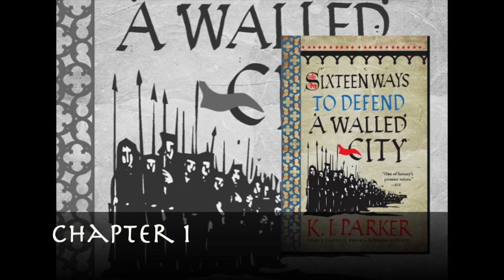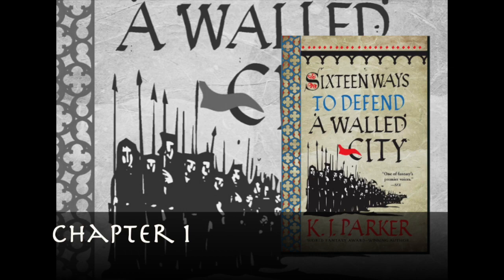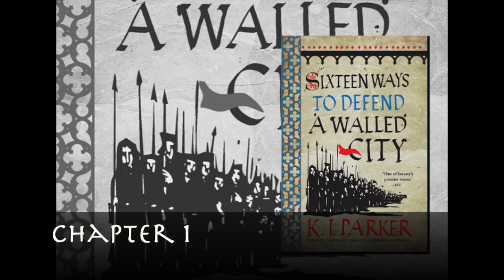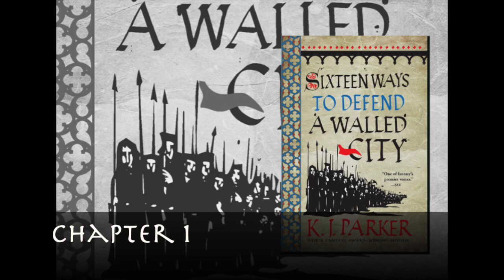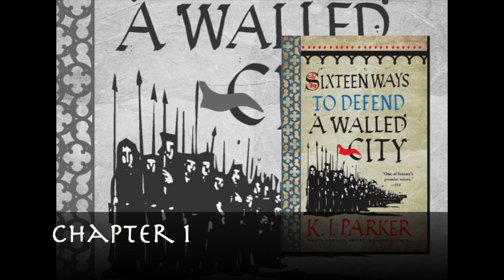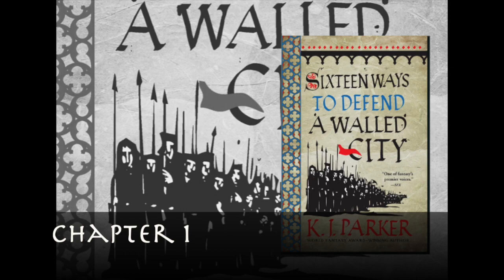Sixteen Ways to Defend a Walled City Audiobook - Chapter 1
This is the first chapter of Sixteen Ways to Defend a Walled City, read by me. There's some bird song in the background - I hope it adds to the ambience more than it takes away.

I've always loved K.J. Parker's work, ever since I found the Engineer Trilogy at my local book store over 15 years ago. I also love listening to audiobooks with my library card using the Libby app (it's free and amazing! highly recommend!) Unfortunately, there isn't much of K.J. Parker's work represented at my local library, so if I wanted to listen to it, I'd have to read it aloud myself.

I've also always enjoyed reading out loud - it started when I was 6, reading my kids' version of The Lion King picture book to preschool classmates. I'm no professional, but hopefully it's enough to tide you over if you find yourself in the same position as me - wanting to listen to an audiobook but not having access to a copy.